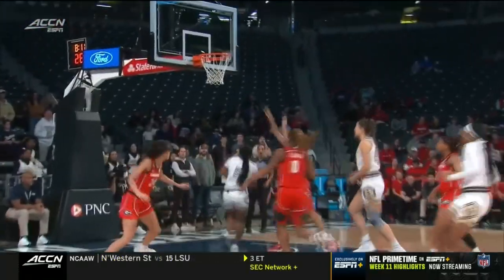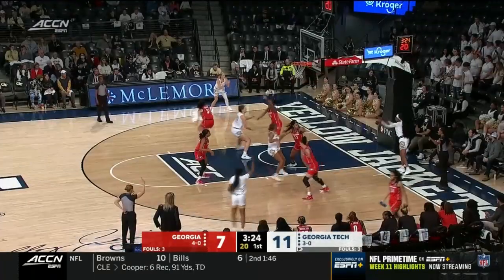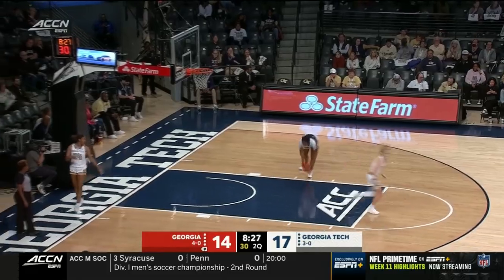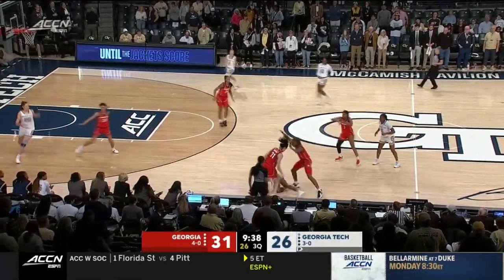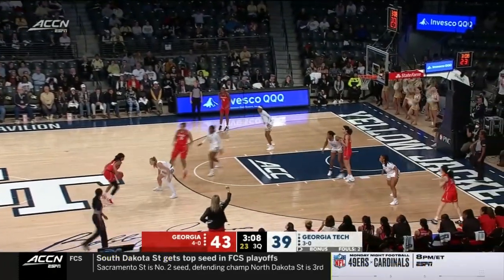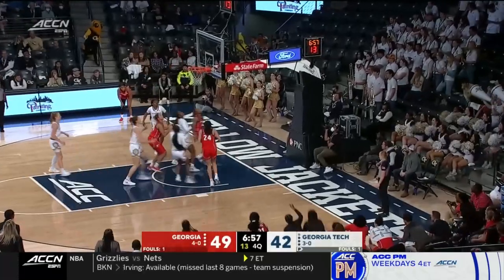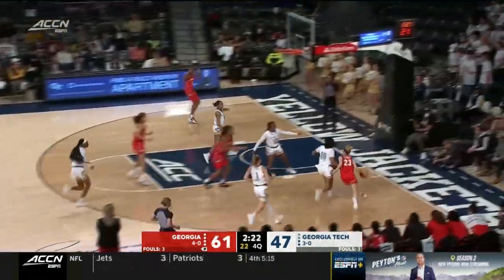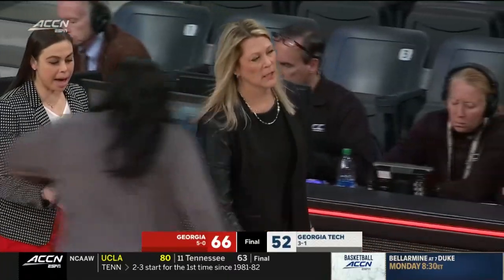Georgia vs. Georgia Tech Condensed Game | 2022-23 ACC Women’s Basketball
The Georgia Tech Yellow Jackets fell for the first time this year, losing 66-52 to the Georgia Bulldogs.  Cameron Swartz led the Yellow Jackets with 15 points and added 5 rebounds in the game.  Bianca Jackson added 12 points and 4 assists, and Kayla Blackshear scored 7 points and grabbed 7 rebounds for GT.